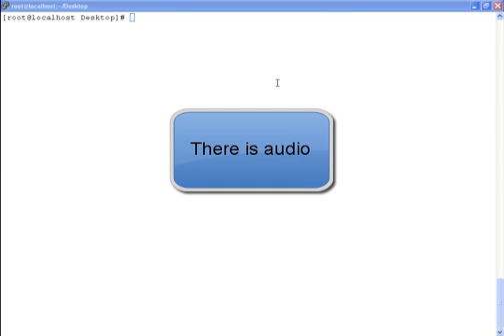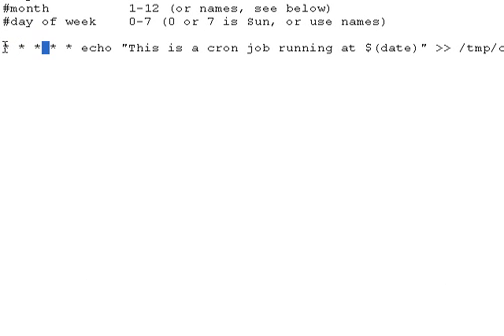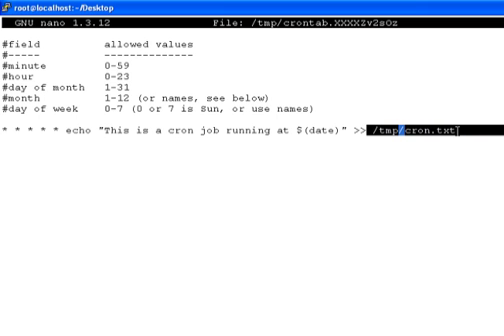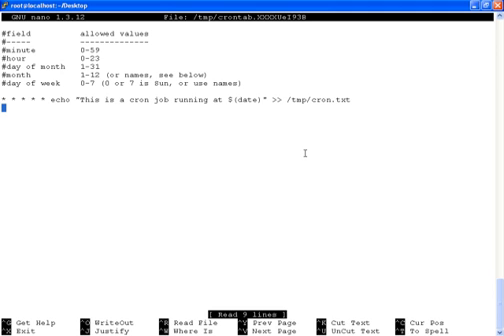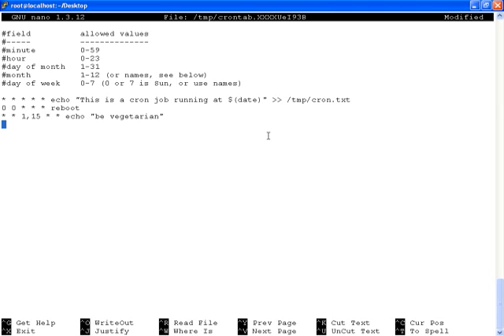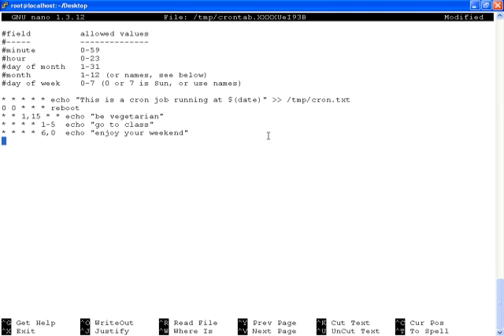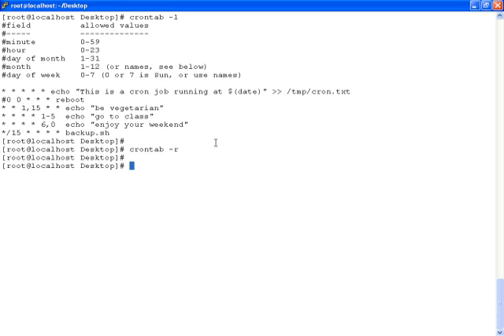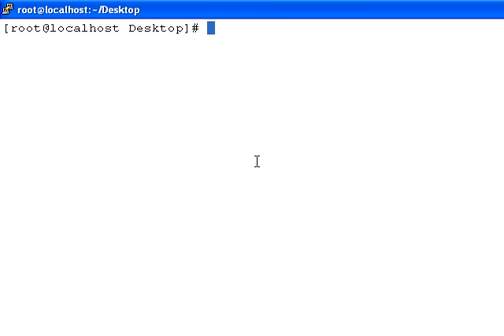SADS: Crontab (Scheduling in Linux)